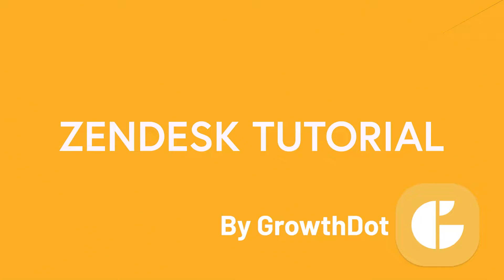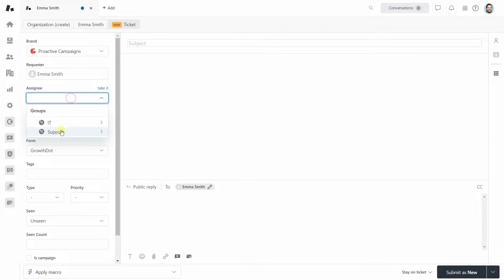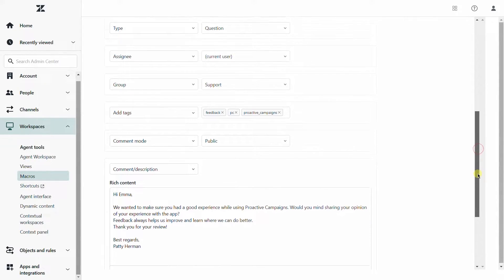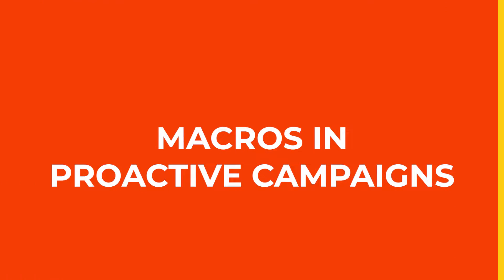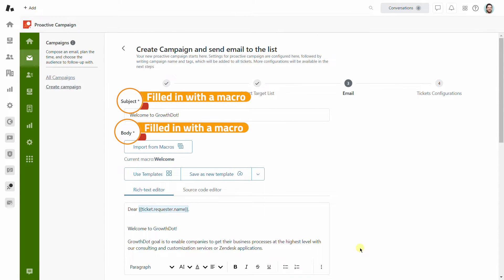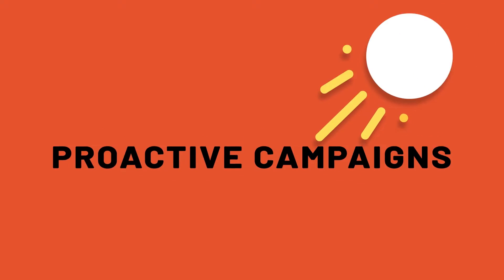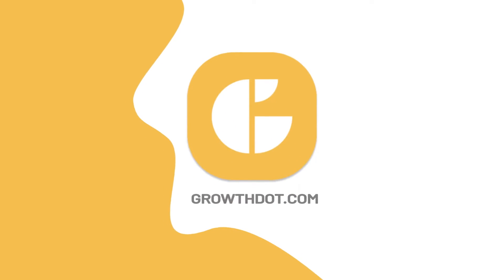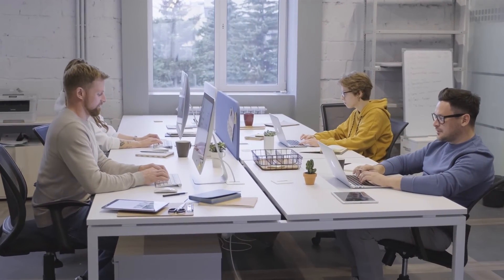How to Use Zendesk Macros - Create a Macro from a Ticket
Do you make every macro separately by visiting Admin Center each time? But you can record an existing ticket, transforming it into a macro. Watch the video to gain a new skill!

GrowthDot is a certificated Zendesk partner that provides followed services:

Help Center Customization
Zendesk Integrations
Zendesk Products Implementation
Zendesk Consulting and Training
Zendesk Custom Reports for any business
Custom Development for Zendesk
Zendesk Data migration & Import

Proactive Campaigns for Zendesk - send mass emails in a few clicks ➡️

Time Codes:
«0:00 - Intro»
«0:17 - Fill out a Zendesk ticket»
«0:31 - Create as Macro»
«0:46 - Select a Macro»
«0:55 - Zendesk macros in Proactive Campaigns»